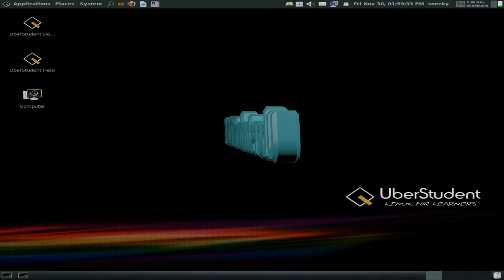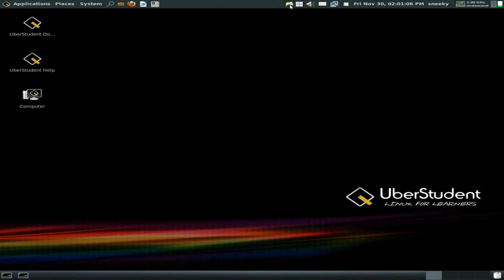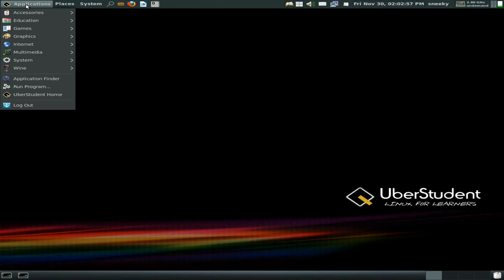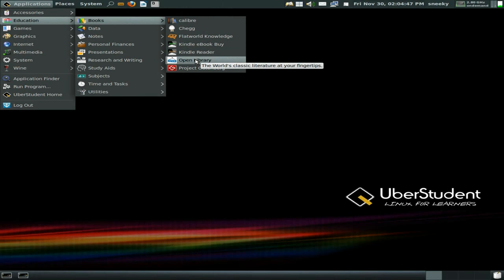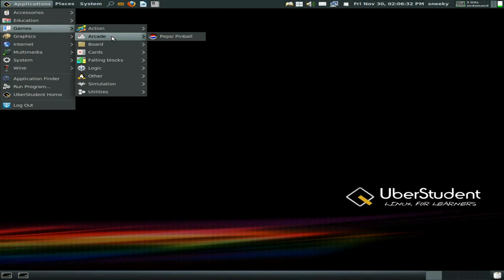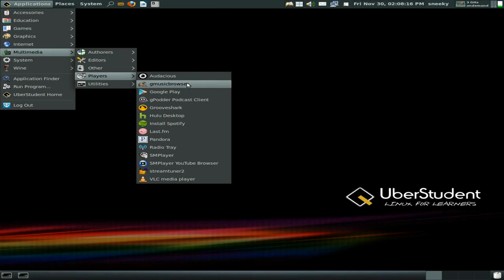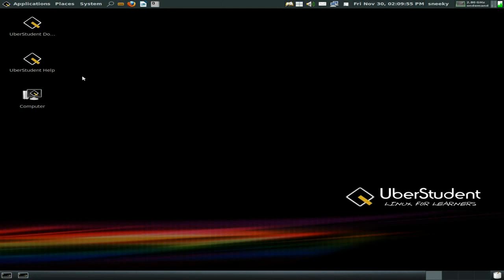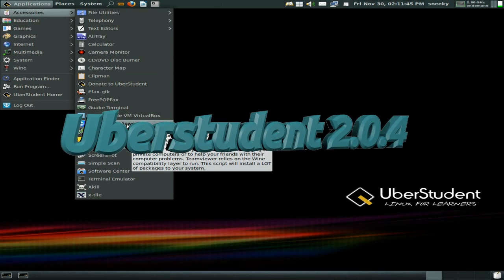Uberstudent 2.0.4.....Learning The Uber Way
Now here we have uberstudent, an ubuntu based distro for all your learning need, now to be honest it does not float my boat, but you may like it but on the otherhand at over 3.5 gig to download it wants to be good, and i am afraid in my opinion it may be not worth it.
but you are welcome to try it yourself and make up your own mind.